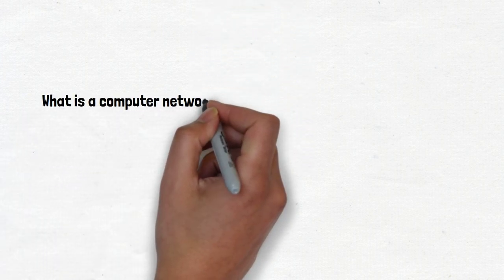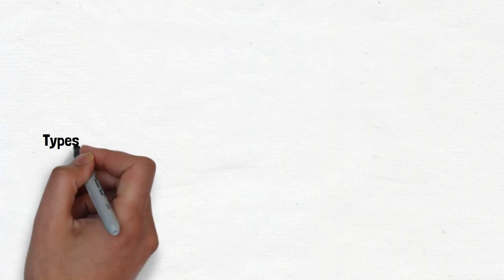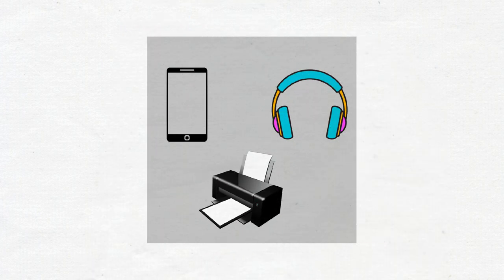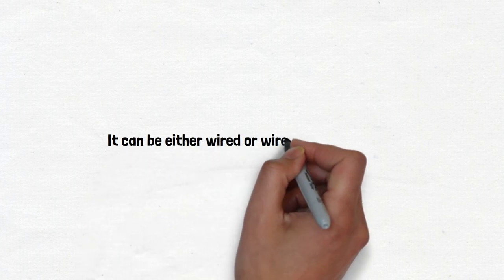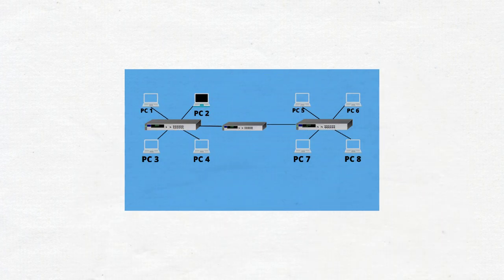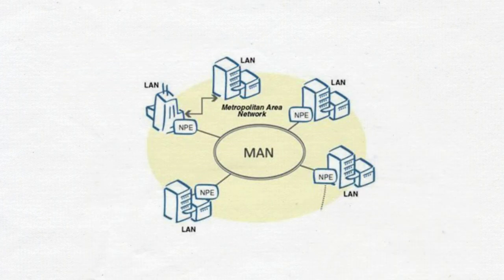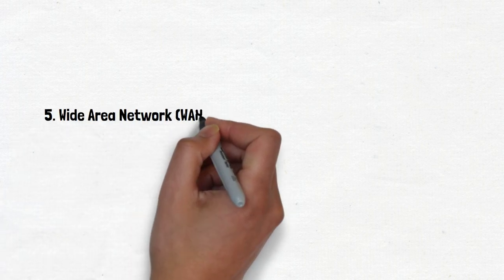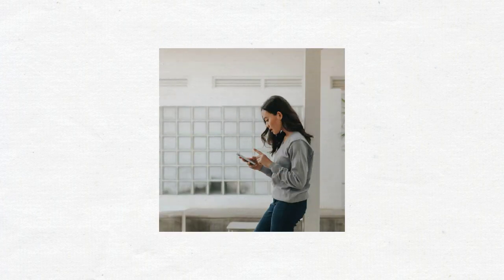Types of Computer Network | Computer Networks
In this video, we gonna discuss types of Computer Networks.

Image credit:-
1. Wikipedia
Metropolitan Area Network
Attribution-ShareAlike 4.0 International